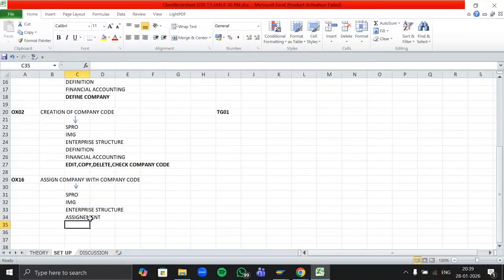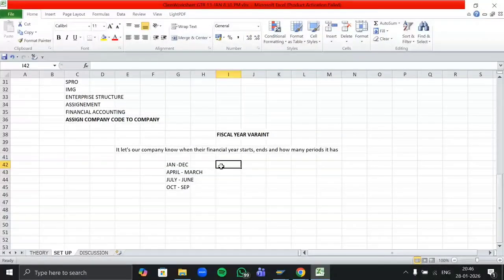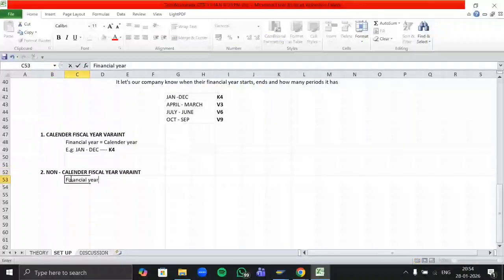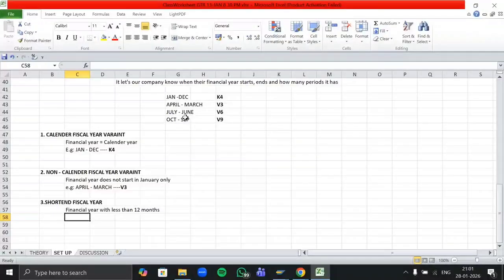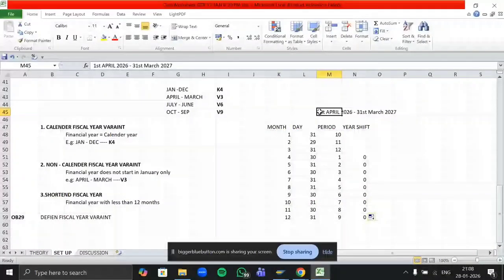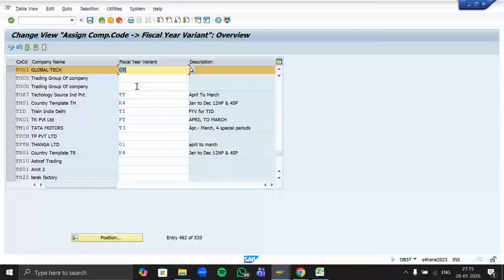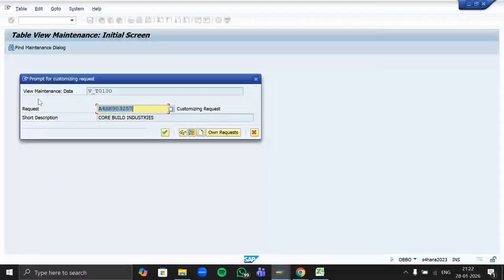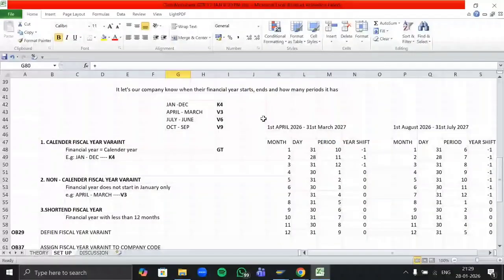How to create a Company in SAP